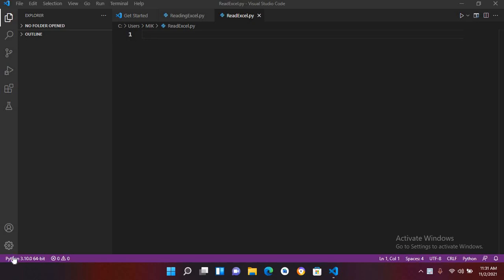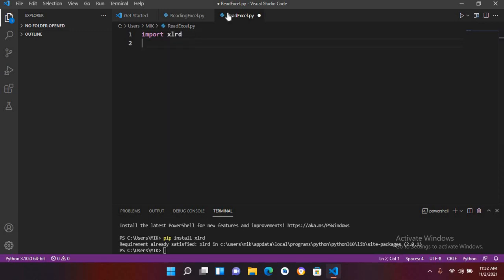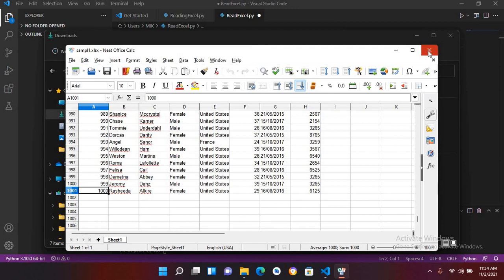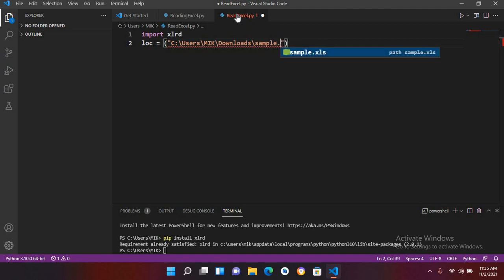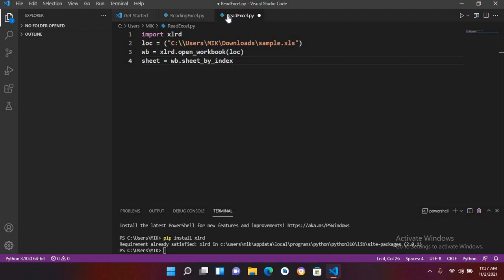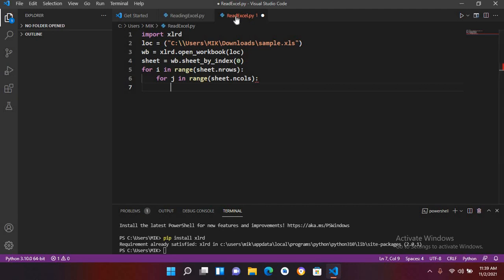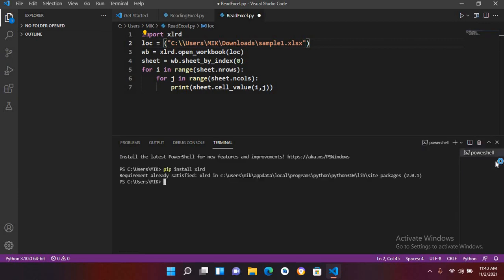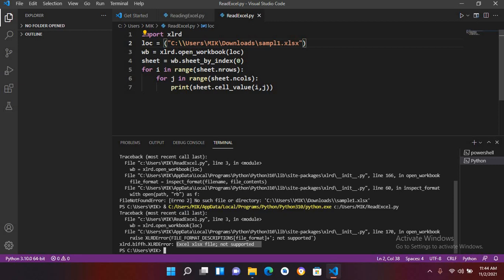How To Read Excel File In Python | Visual Studio Code | Read Excel Files With Python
Reading an excel file in Python
One can retrieve information from a spreadsheet. Reading, writing, or modifying the data can be done in Python can be done in using different methods. Also, the user might have to go through various sheets and retrieve data based on some criteria or modify some rows and columns and do a lot of work. Here, we will see the different methods to read our excel file.

Cómo leer un archivo de Excel en Python

Comment lire un fichier Excel en Python

Wie man eine Excel-Datei in Python liest

Come leggere un file Excel in Python

Como ler um arquivo Excel em Python

Jak czytać plik Excel w Pythonie

Как читать файл Excel в Python

Як читати файл Excel у Python

Ako čítať súbor Excel v Pythone

Kako brati datoteko Excel v Pythonu

Kako čitati Excel datoteku u Pythonu

Πώς να διαβάσετε ένα αρχείο Excel στην Python

Cum să citiți un fișier Excel în Python

Kā nolasīt Excel failu programmā Python

Kaip skaityti Excel failą Python kalba

Hogyan olvasni egy Excel fájlt Pythonban

Kako čitati Excel fajl u Python-u

Hvordan lese en Excel-fil i Python

Hvordan læse en Excel-fil i Python

Hur man läser en Excel-fil i Python

Kuinka lukea Excel-tiedosto Pythonissa

Jak číst soubor Excel v Pythonu

Kuidas lugeda Excel faili Pythonis

Како да прочитате Excel датотека во Python

Как да прочетете Excel файл в Python